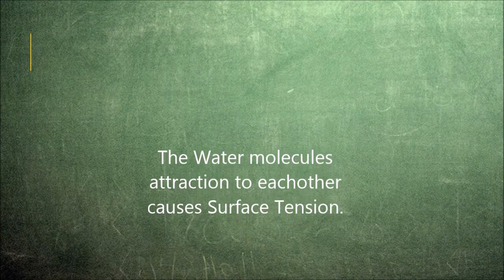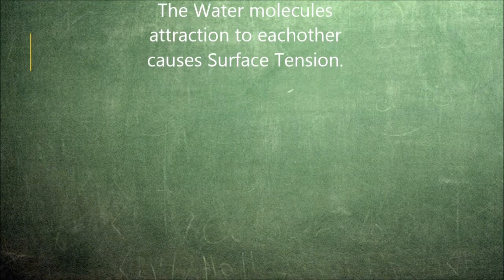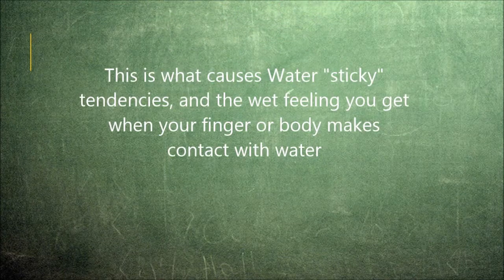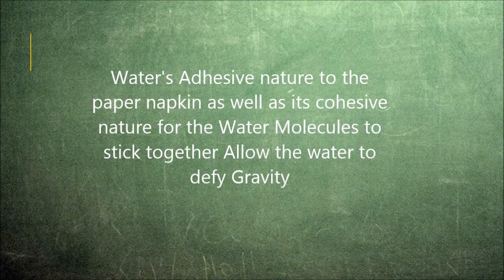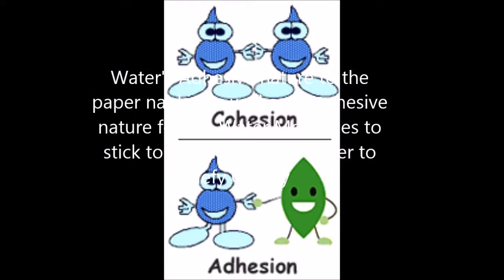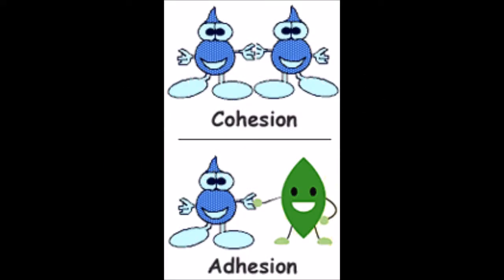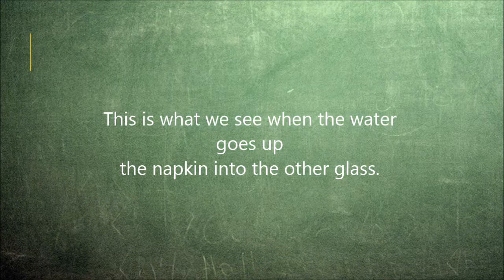Capillary Effect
Capillary effect in action